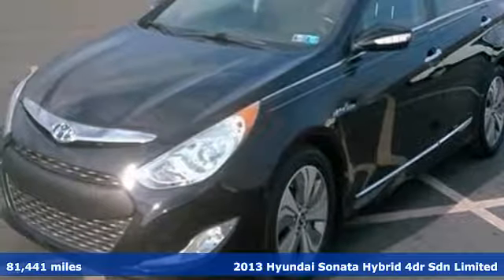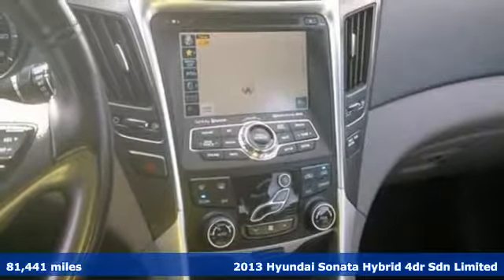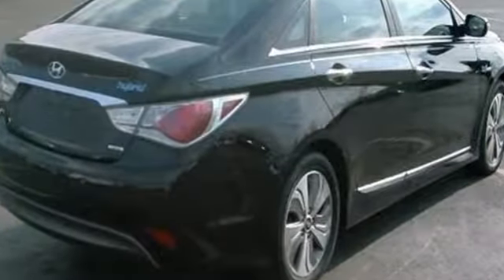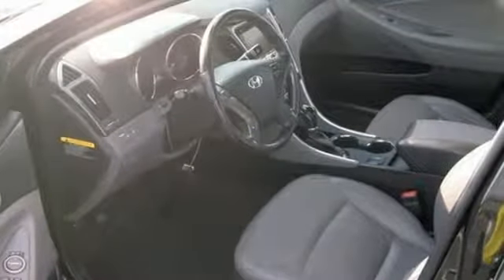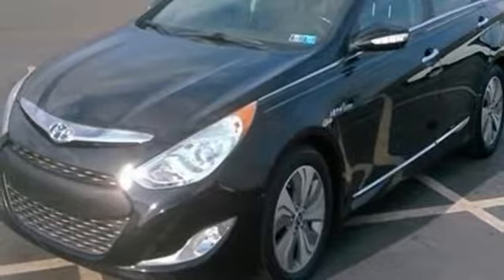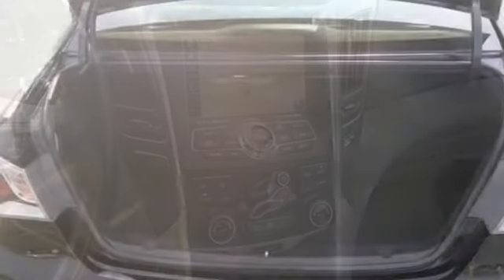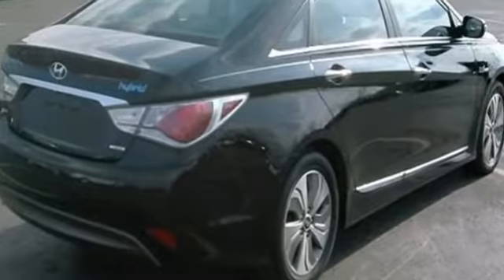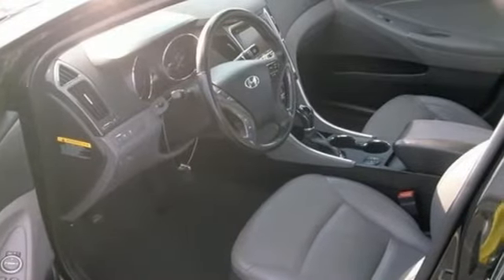Used 2013 Hyundai Sonata Hybrid Newport News VA Norfolk VA, VA 11P3571 - SOLD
Year: 2013
Make: Hyundai
Model: Sonata Hybrid
Trim: Limited
Engine: 2.4L 4-Cylinder Atkinson-Cycle Hybrid
Transmission: 6-Speed Automatic with Shiftronic
Color: Black
Interior: gray
Mileage: 81441
Stock #: 11P3571
VIN: KMHEC4A40DA072396
Certified. Black Onyx Pearl 2013 Hyundai Sonata Hybrid Limited NAVIGATION INFINITY SOUND SYSTEM FWD 6-Speed Automatic with Shiftronic 2.4L 4-Cylinder Atkinson-Cycle Hybrid Acoustical Package, Alloy Wheels, Audio Package, Bluetooth, Climate Package, Comfort Package, GPS/Navigation, Leather Seats, Multimedia Package, Power Mirror Package, Power Package, Safety Package, Security Package, INFINITY SOUND SYSTEM, GAS SAVER, Sonata Hybrid Limited NAVIGATION INFINITY SOUND SYSTEM, Black Onyx Pearl, gray Leather.brbrRecent Arrival! 36/40 City/Highway MPGbrbrCertification Program Details:brReviews:brbr * Comfortable and handsome cabin with simple controls; solid acceleration for a hybrid sedan; lengthy warranty. Source: Edmundsbr * If you're in the market for a mid-size sedan and the usual suspects fail to arouse your emotions, the 2013 Hyundai Sonata could be the perfect choice. Given its generous level of standard equipment, its lengthy warranty and rising residual values, the Sonata offers perhaps the best value of the group. Source: KBB.combrbrbr*Every Internet Price includes current applicable dealer discounts. Your additional costs are sales tax, tag and title fees for the state in which the vehicle will be registered, any dealer-installed options (if applicable) and a $699 dealer processing fee (Virginia, North Carolina). Prices are subject to change, and prior sales are excluded. While every reasonable effort is made to ensure the accuracy of this information, we are not responsible for any errors or omissions contained on these pages. Please verify any information in question with the dealer.

Address:
12872 Jefferson Avenue